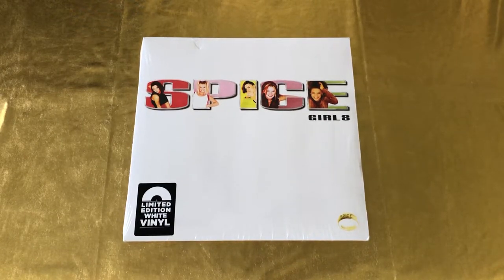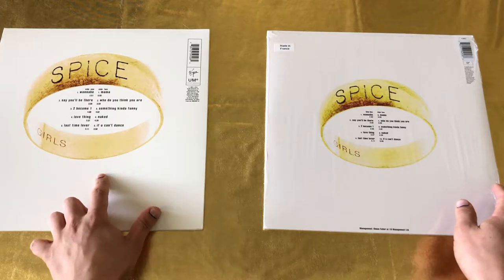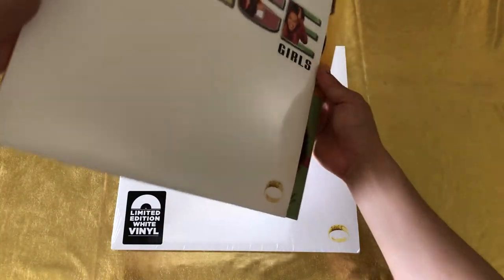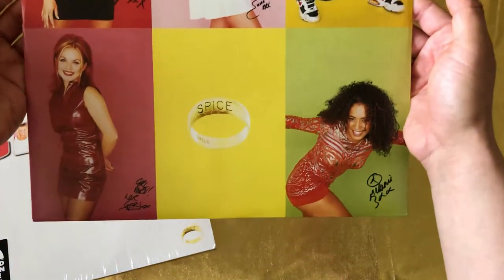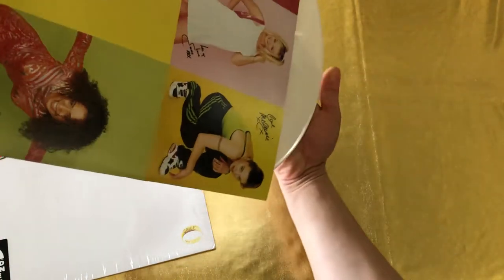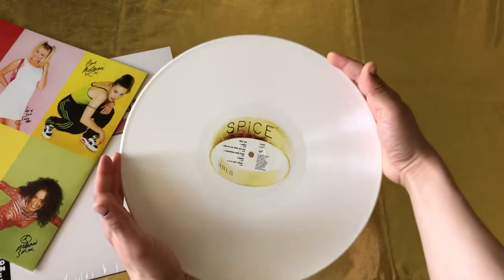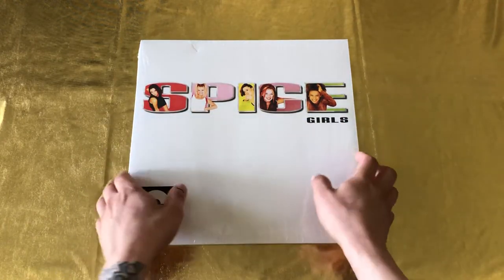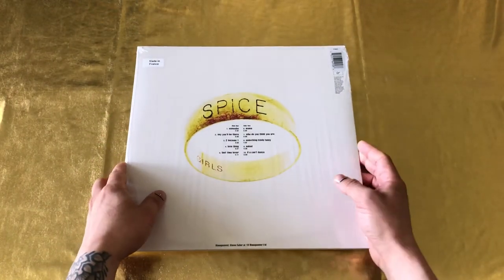[Unboxing] Spice Girls - Spice (Limited Edition White Vinyl)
Hi guys, this a quick unboxing of the white edition of Spice. Let me know if you’d like to see more Spice Girls vinyl on the channel.

If you want to see the album on the record player, go check B&GMedia IG page:

If you want to send a record for my birthday 🥳 here’s a list of records missing in my collection: